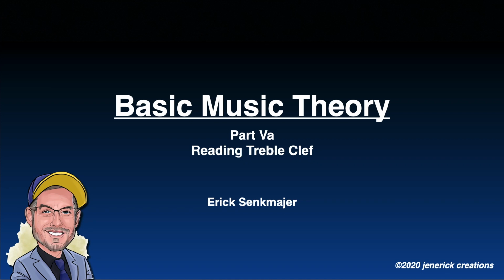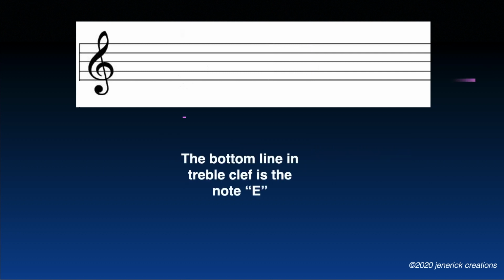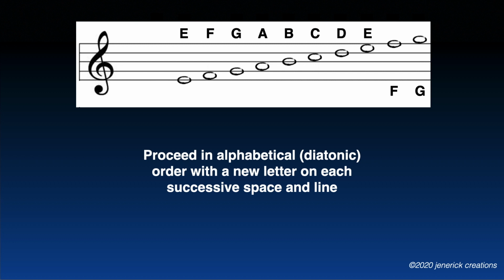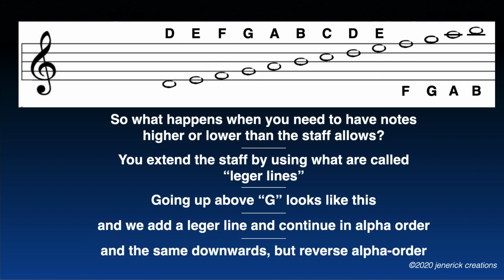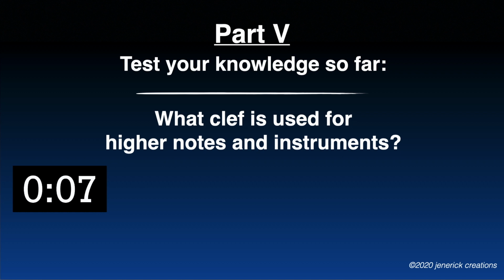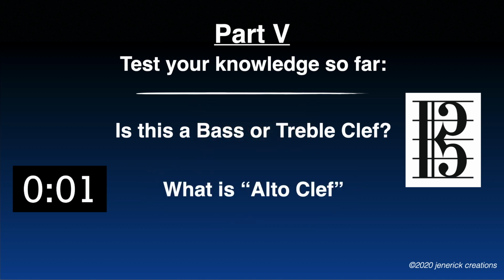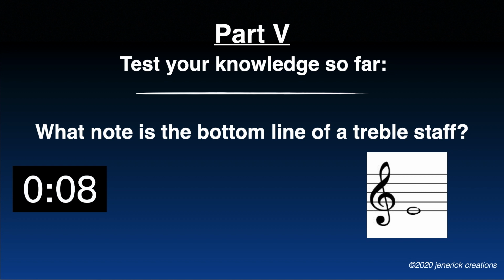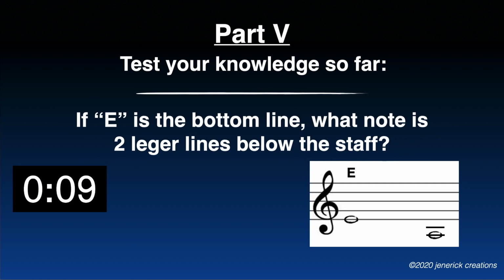EZ Music Theory: MT 05a - Treble Clef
MT - Va Treble Clef
Northern band students have a Google form in Google

Are you a teacher using these videos for classes?  Consider hitting my tip jar!